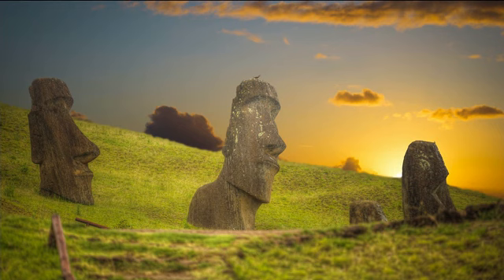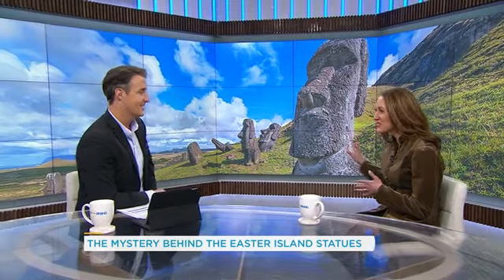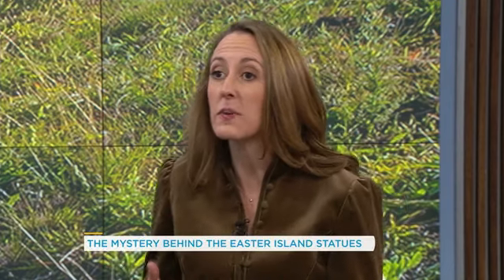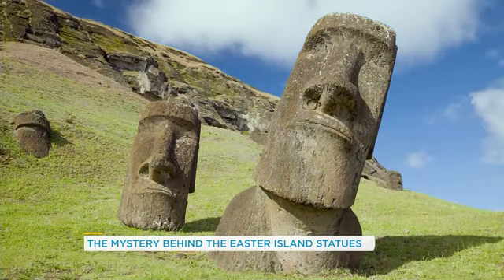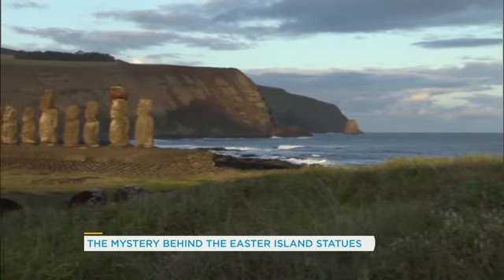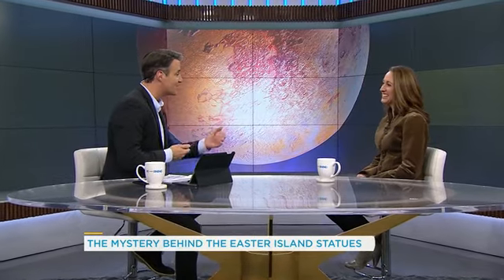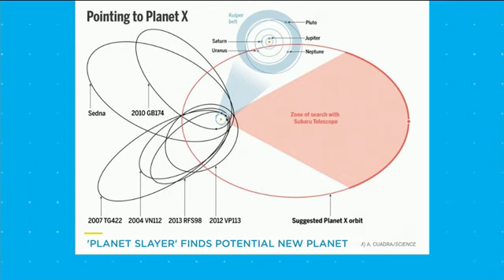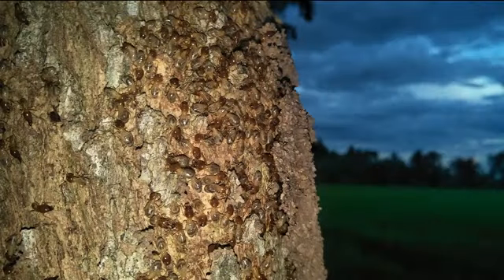Science Unscrambled Jan 21 2019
Merritt talks with Ben Mulroney about the latest science developments this month.